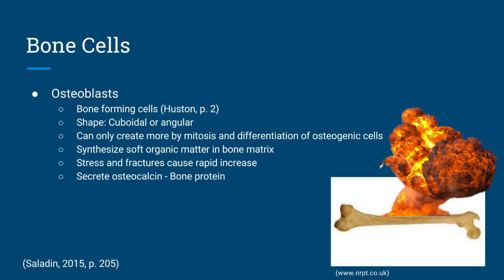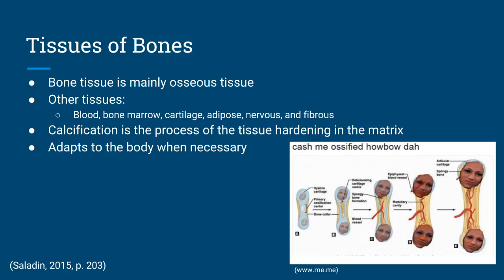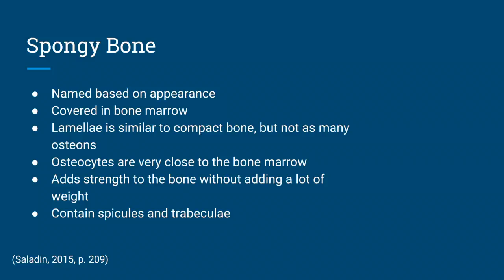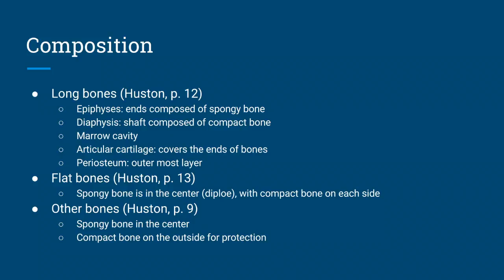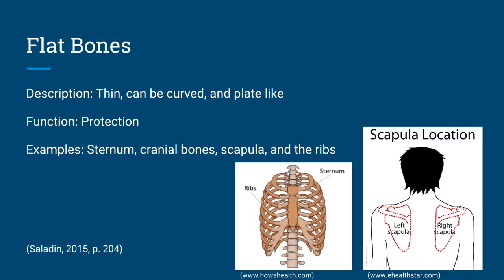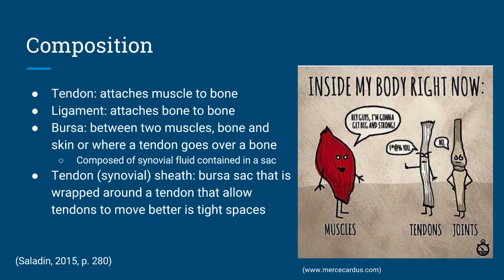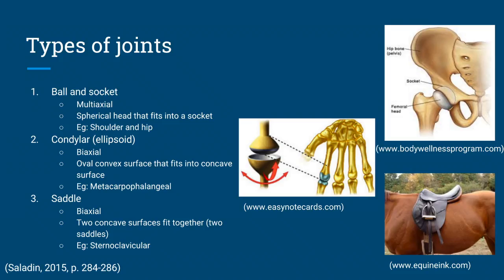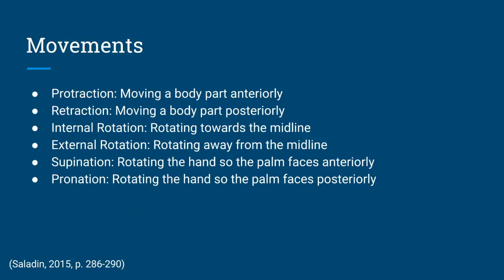Unit 2 Anatomy Project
Anatomy and Physiology 1 Unit 2 Project on Bones and Joints